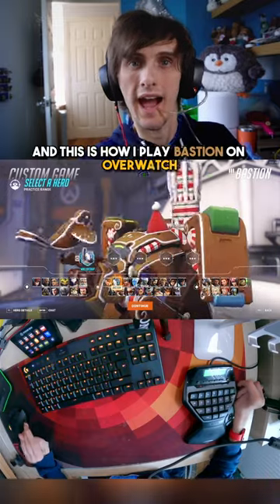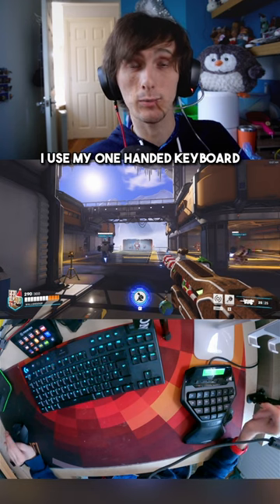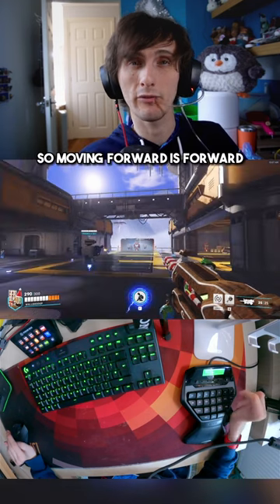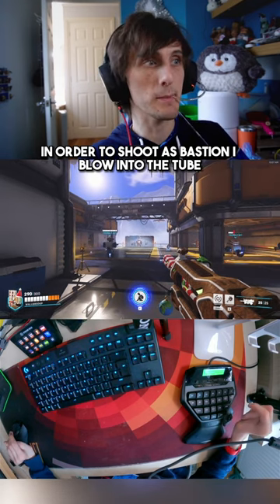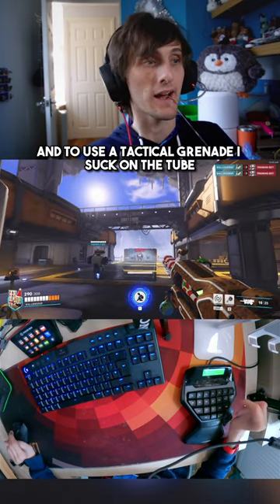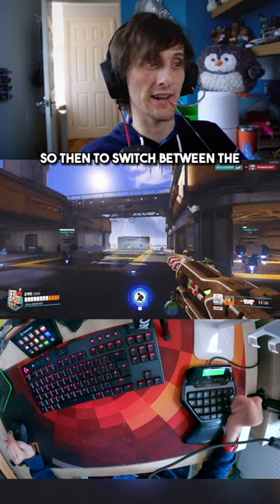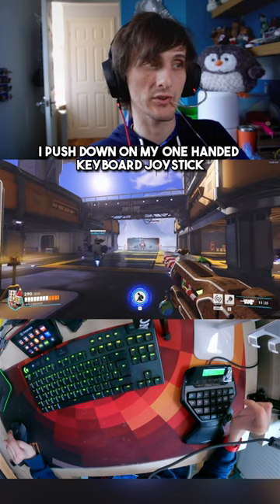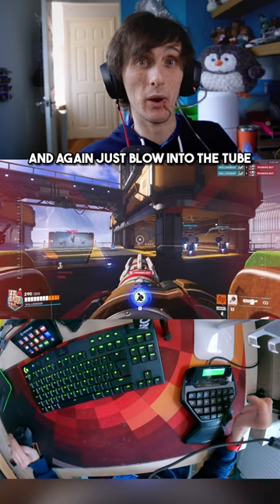How this disabled gamer plays bastion on Overwatch is AMAZING!!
How I play bastion on overwatch as a disabled gamer